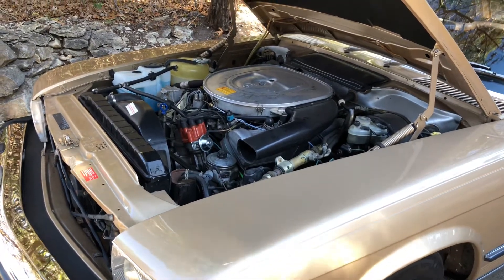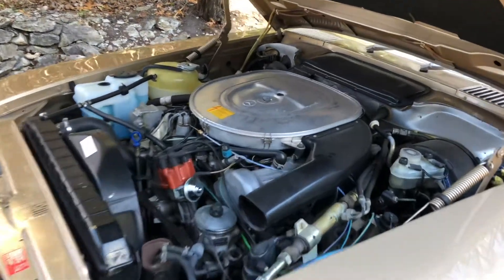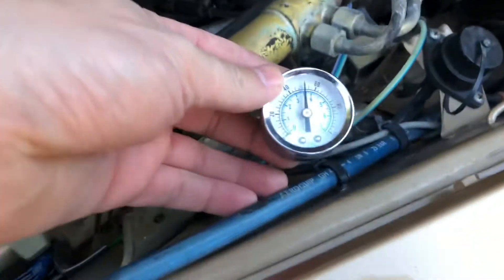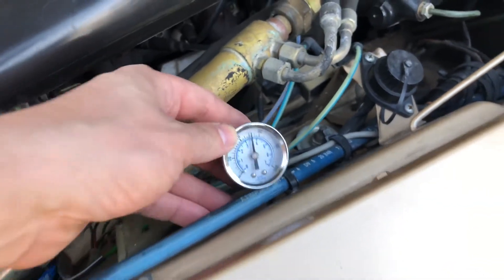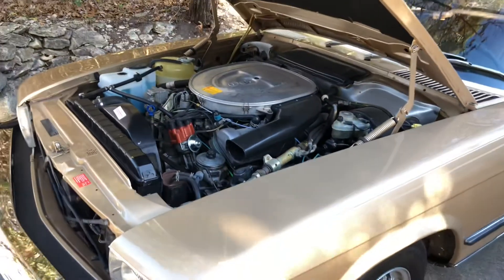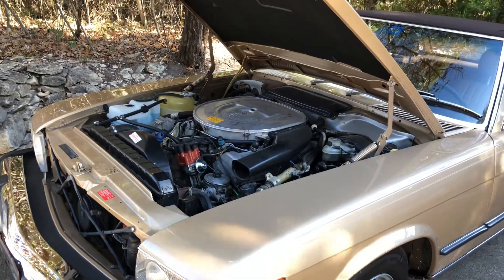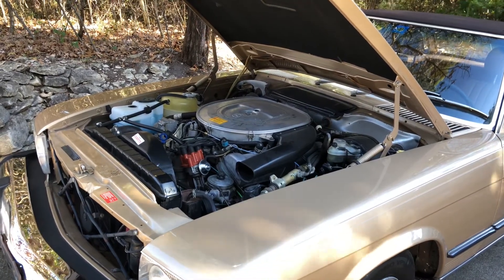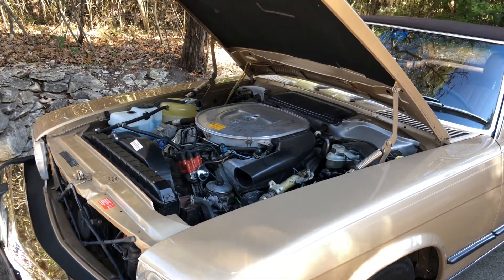1985 380SL idling at operating temperature in park from outside - fuel distributor for sale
1985 380SL idling at operating temperature in park from outside -  fuel distributor for sale